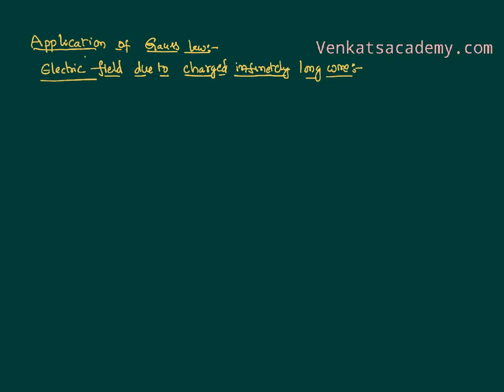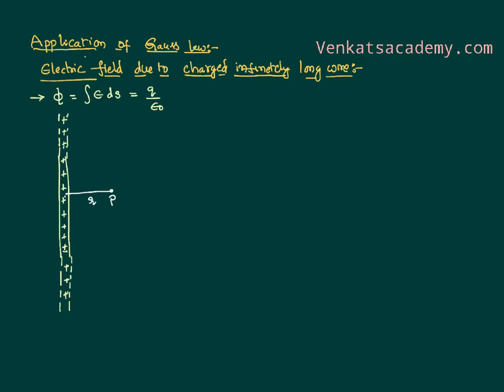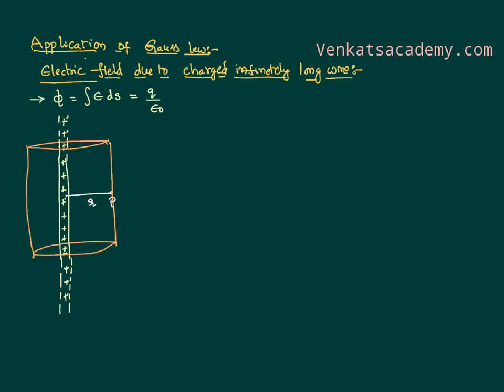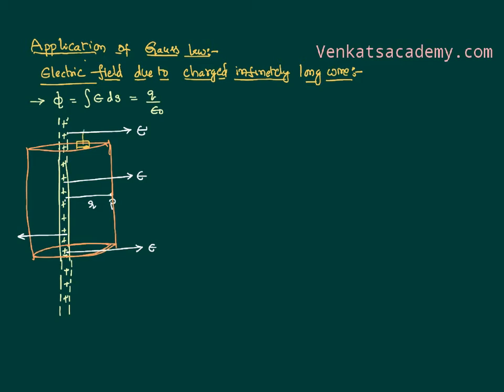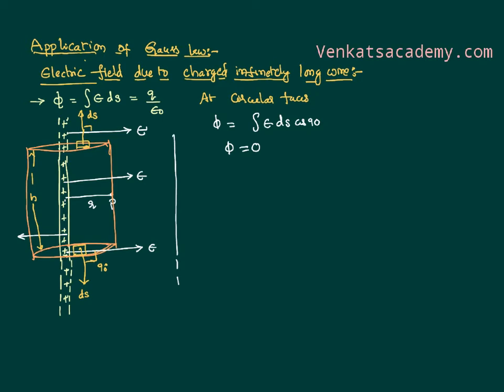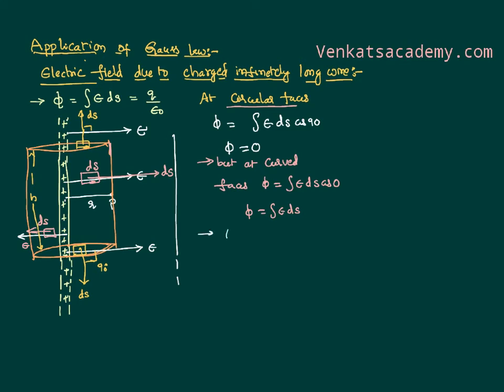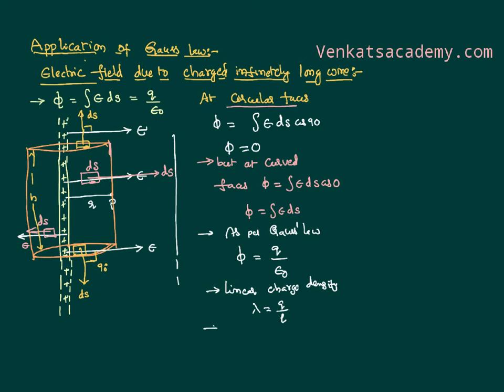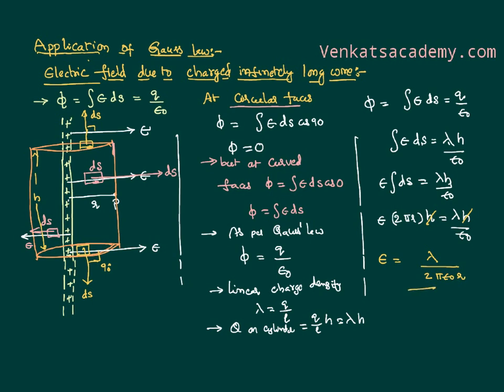Electric Intensity due to Infinite Long Charged Wire as Gauss Law application for JEE and NEET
Gauss Law application for JEE and NEET : Electric Intensity due to Infinite Long Charged Wire is done here in this video. Gauss Law application is used to find Electric Intensity due to Infinite Long Charged Wire. According to Gauss law, electric flux in a closed curve the line integral of electric field intensity of unit surface area.

0:00 What is Gauss law
1:20 how infinite charge wire has field around
2:30 imagining cylendrical surface
4:10 appling Gauss law at differeent surfaces
6:30 finding electric intensity